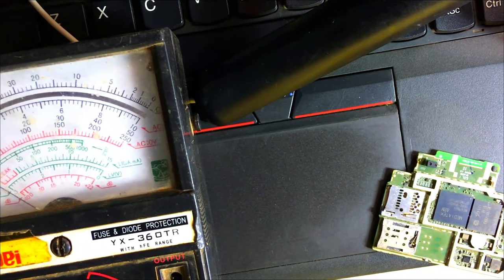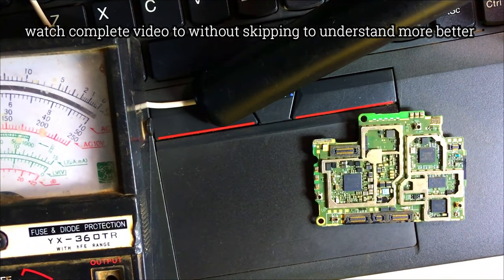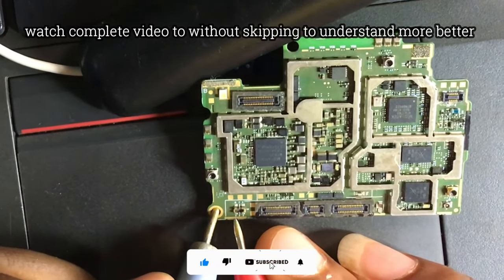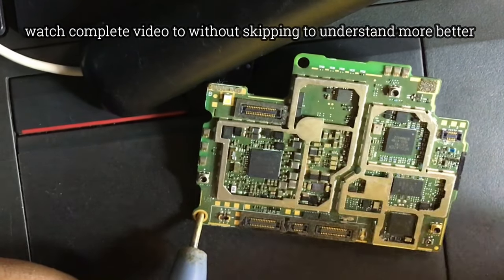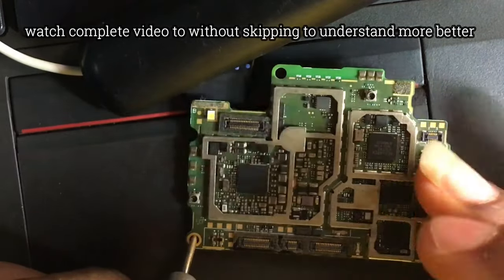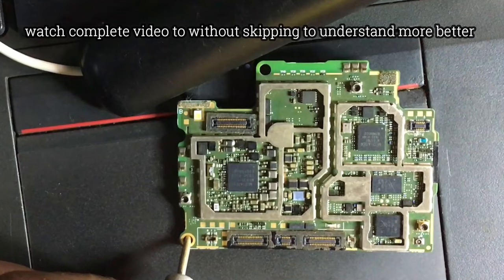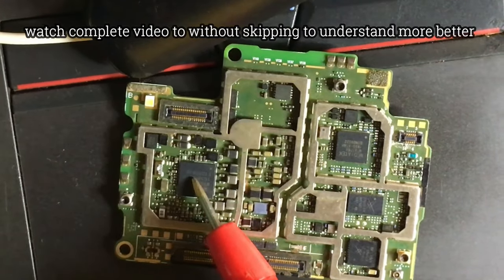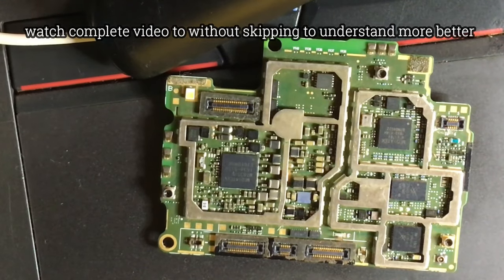All steps of Repairing a Dead Mobile Phone | Complete Mobile Repair Tutorial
Hello guys in this video i am going to show you All steps of Repairing and troubleshooting a Dead Mobile Phone.

In this video, I'm going to show you all the steps necessary to repair a dead mobile phone. This is a complete mobile repair tutorial, from diagnosis and assessment to repair and replacement.

If your phone is broken and you don't know how to fix it, this video is for you! I'll show you everything you need to know to repair a dead mobile phone, from diagnosis to repair and replacement. Whether you're a beginner or an advanced mobile phone technician, this video is a must-watch!

 I'm going to show you how to fix a dead phone in just 13 minutes or less. You can repair all sorts of dead phones using these simple steps. Get your phone fixed today and start using it again!
@Salt City Repairs